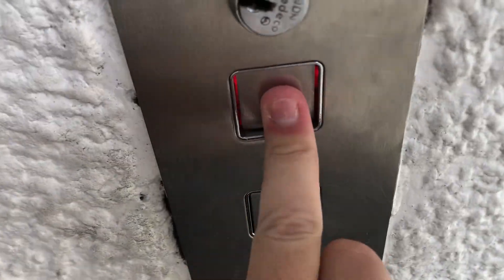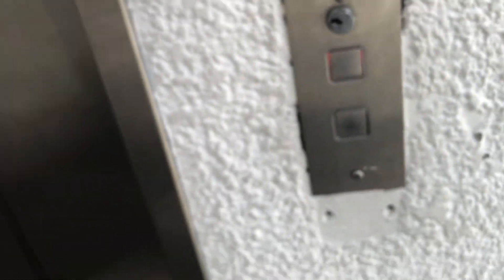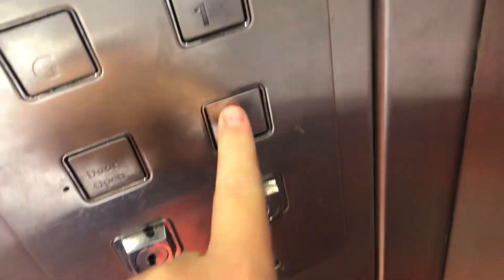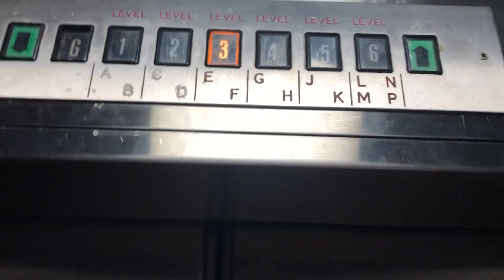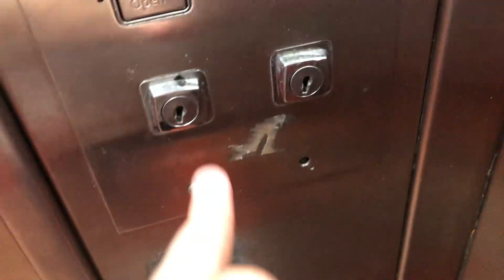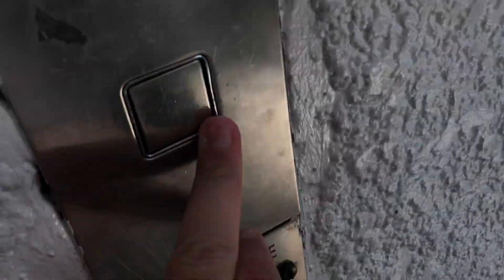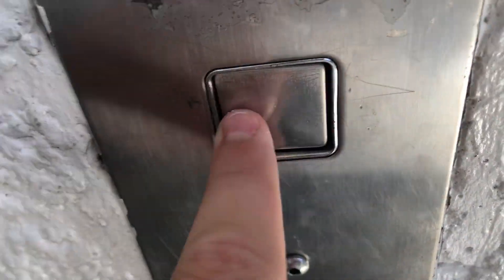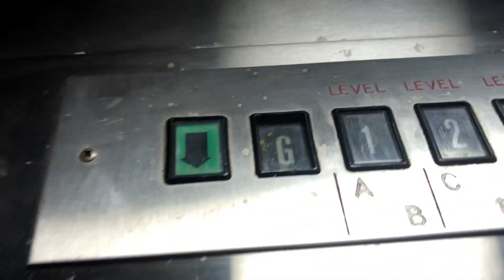7 floor SEMAG! SEMAG Kone Lift/Elevator w Dewhurst buttons @ Willis Street Carpark Wellington